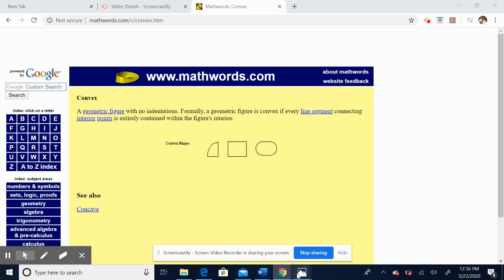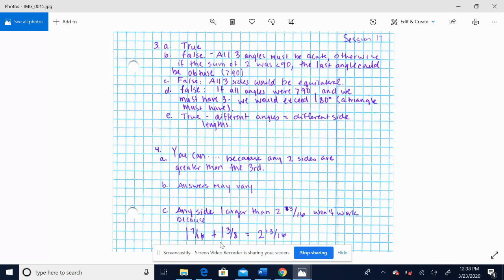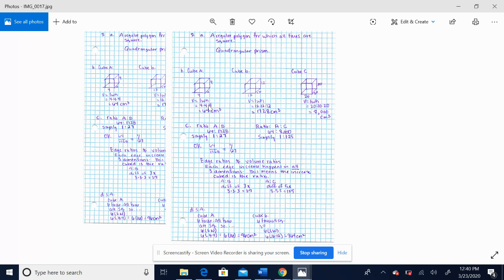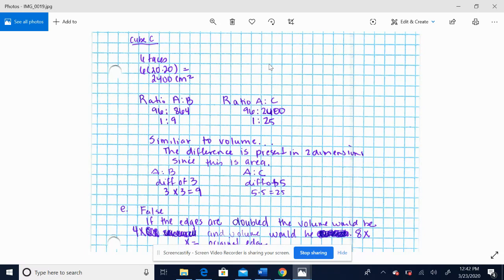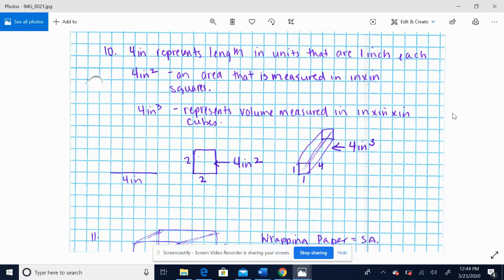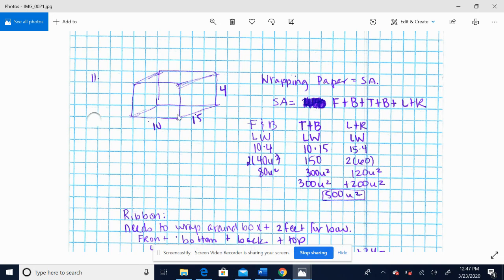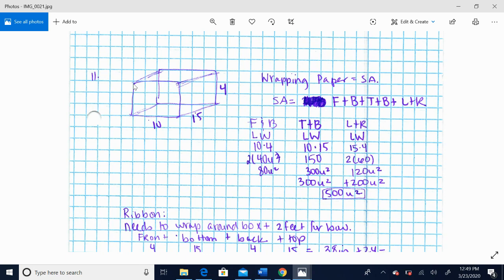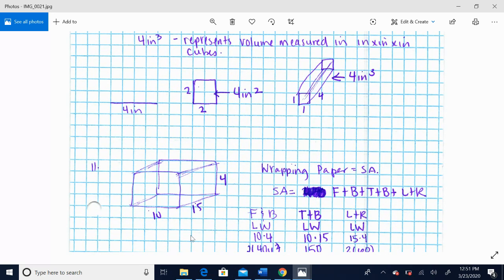Untitled: Mar 23, 2020 12:51 PM